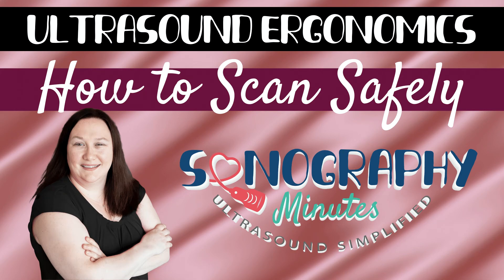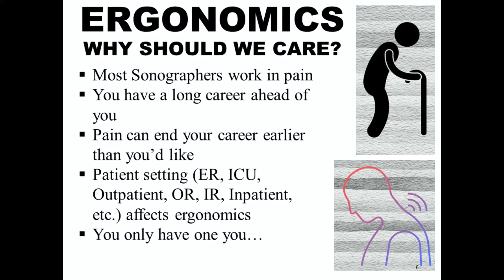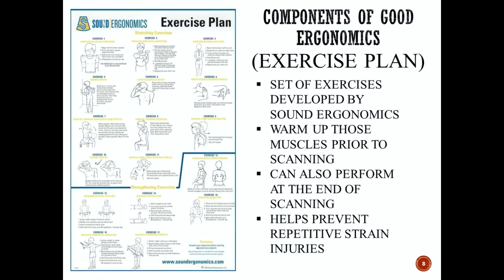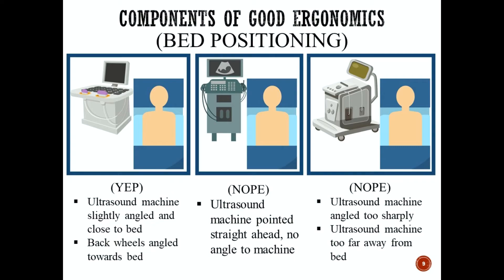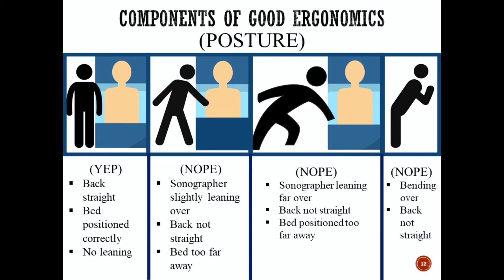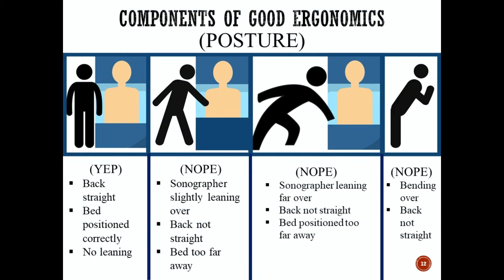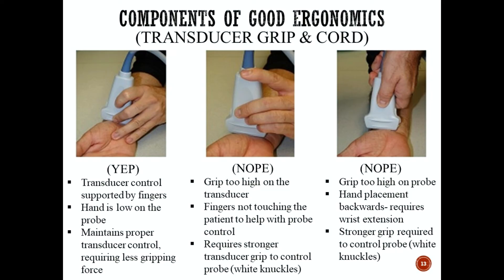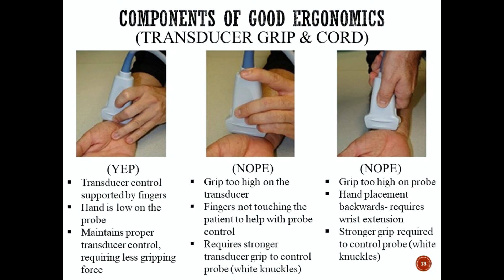Ultrasound Ergonomics | How to Scan Safely | Sonography Minutes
Chapters:
00:00-